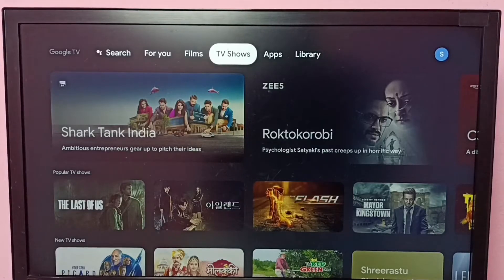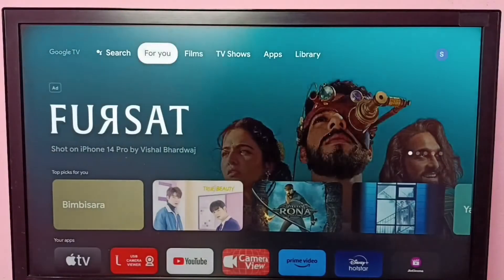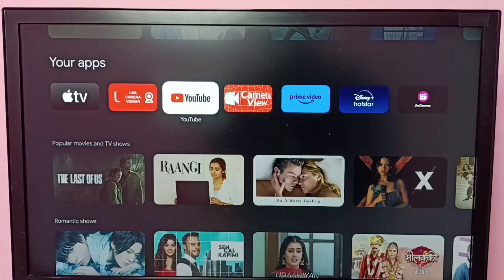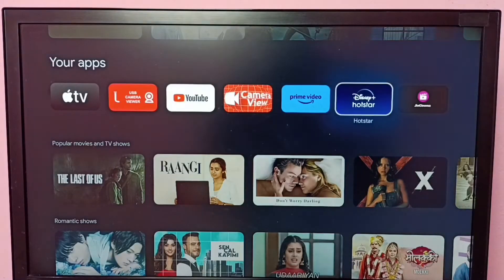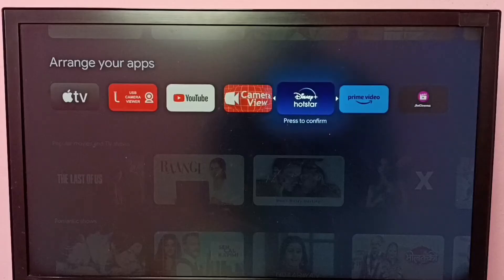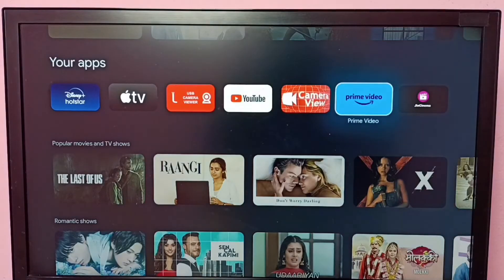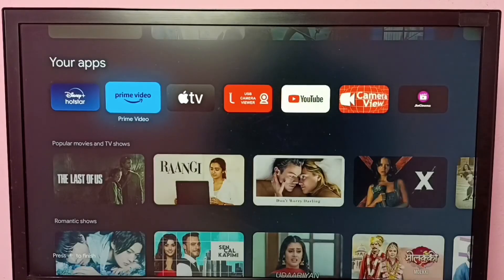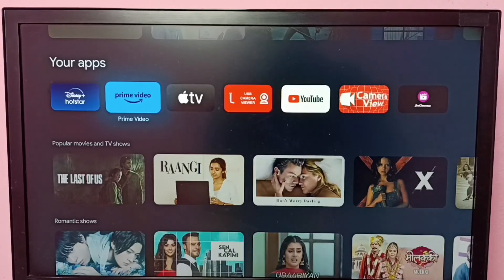Google TV : How to Move Apps and Arrange Apps and Customize Home Screen in Google TV Android TV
move app,
delete app,
add app,
Arrange Apps,
Customize Home Screen,
Google TV,
Android TV,
Android 12,
Smart TV,
TV,
streaming,
streaming platform,
How to,